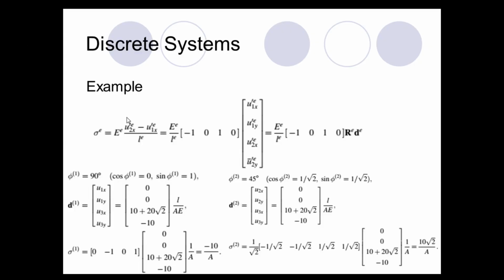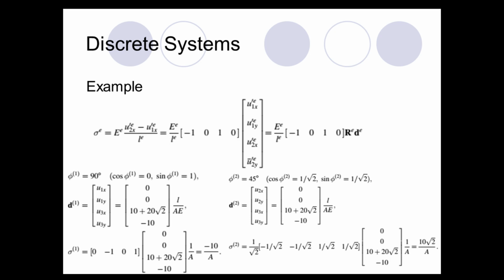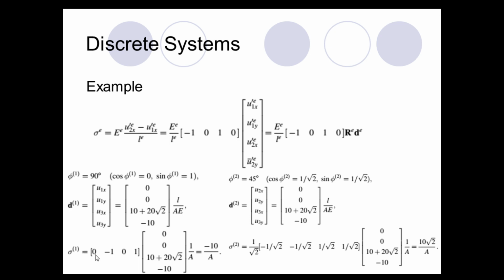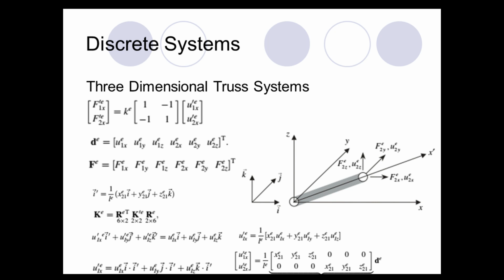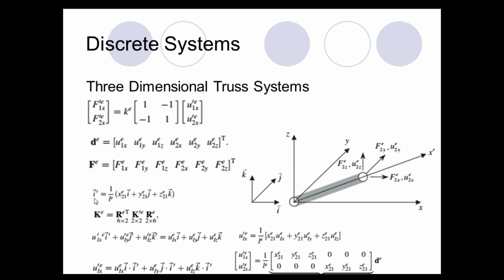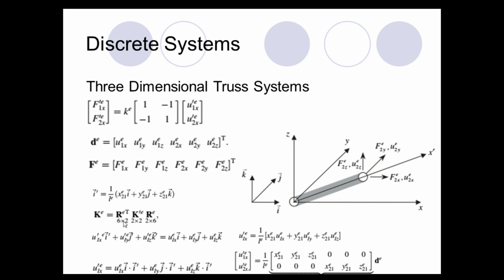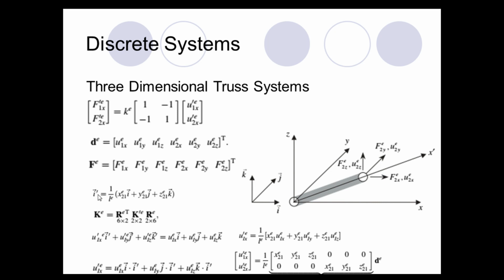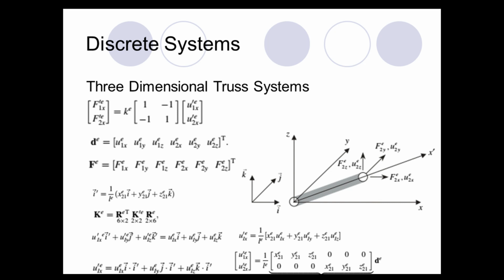MECH413 Discrete Systems Part4